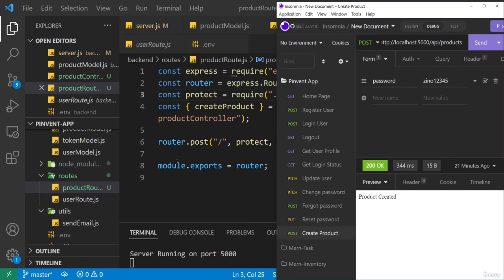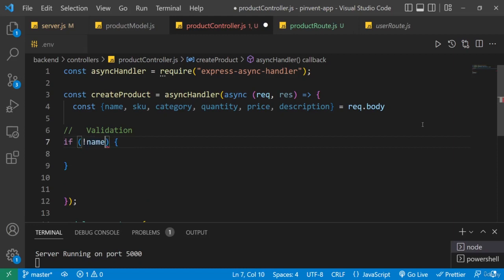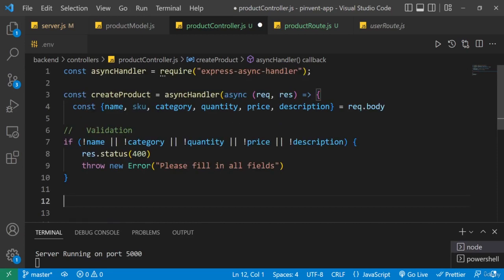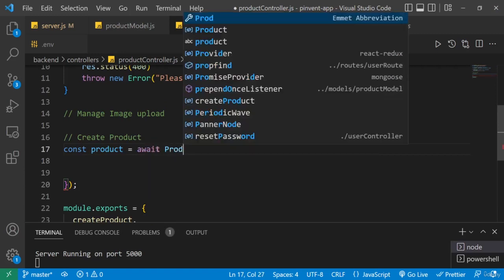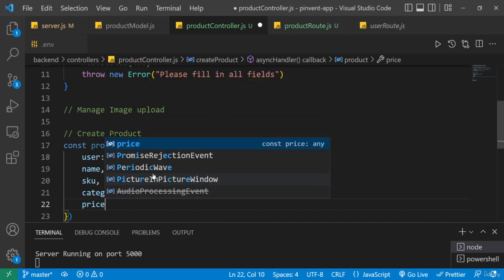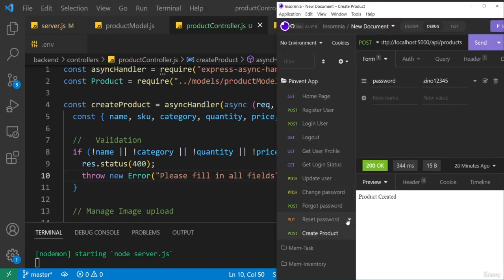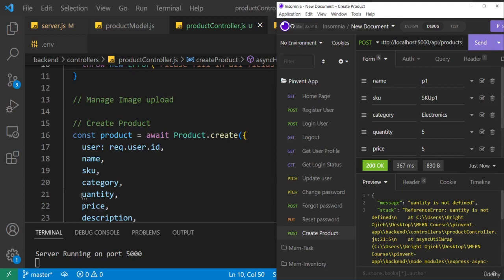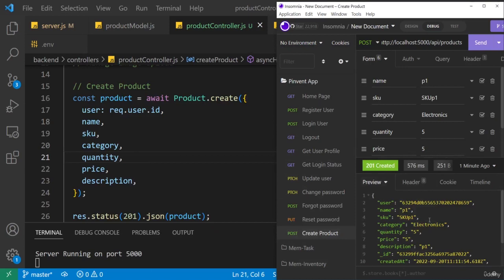35 Create Product Controller